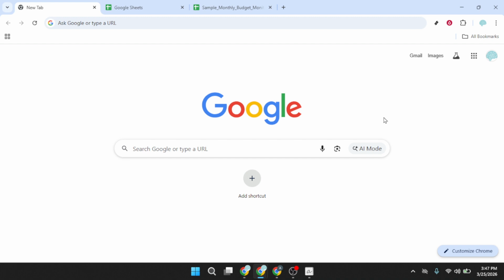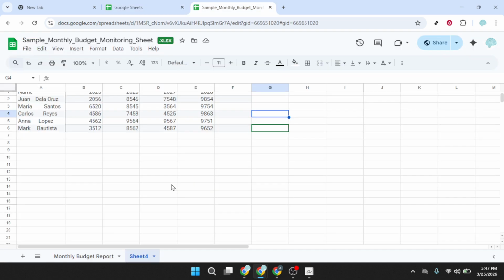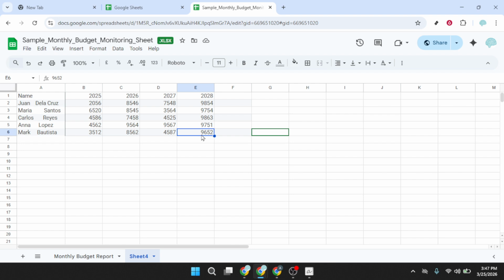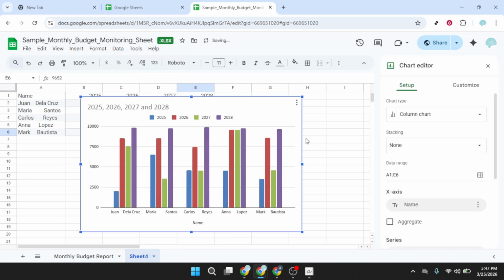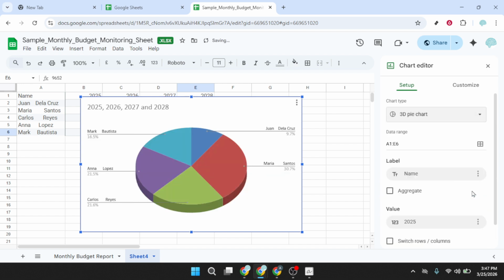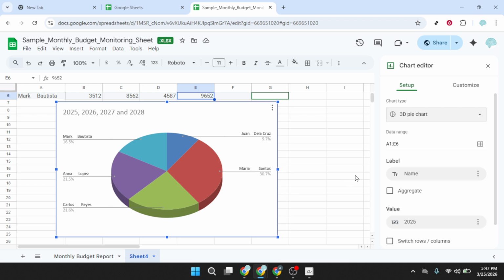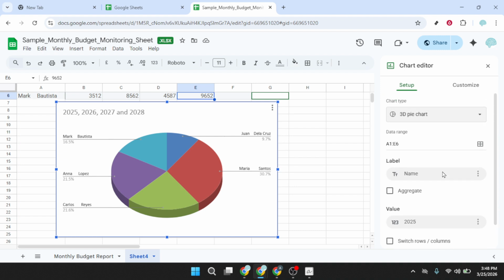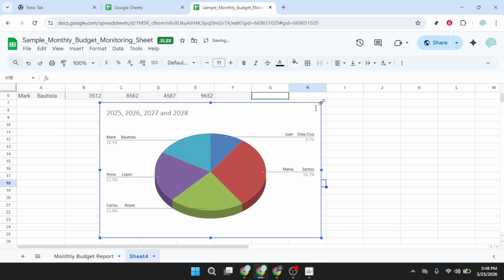How To Make A Pie Graph In Google Sheets (Full Guide 2026)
In this video, we discuss how to make a pie graph in Google Sheets to visually plot data visually for your next presentation. Learning how to create pie chart formats and customize pie chart aesthetics is essential for top-tier business reporting tools. Follow this Google Sheets tutorial to master the chart editor Sheets and build stunning spreadsheet dashboards.

00:00 Intro
00:20 Opening the Browser
00:24 Accessing Google Apps
00:30 Selecting Google Sheets
00:34 Opening Spreadsheet Data
00:39 Organizing Chart Data
01:00 Value Requirements
01:05 Inserting a Chart
01:11 Navigating Chart Editor
01:17 Selecting Chart Type
01:22 Choosing Pie Chart Options
01:36 Adjusting Data Range
01:45 Setting Headers and Labels
01:56 Pointing to Numeric Data
01:59 Customizing the Chart
02:04 Slice Colors and Labels
02:16 Legend and Title Editing
02:24 Finalizing the Chart
02:28 Resizing and Moving Chart
02:33 Conclusion